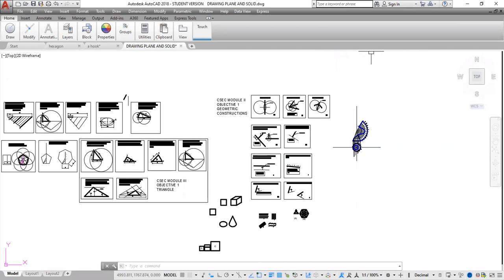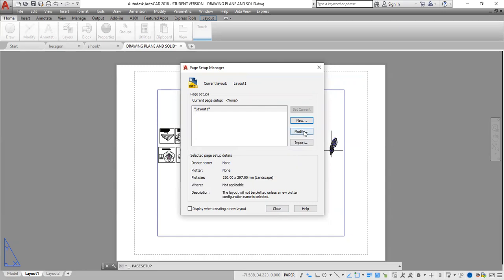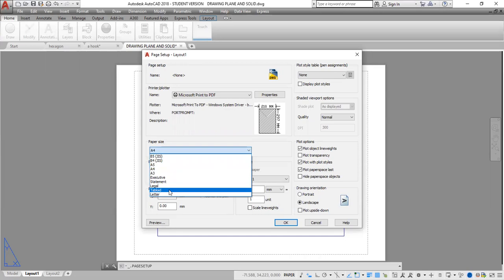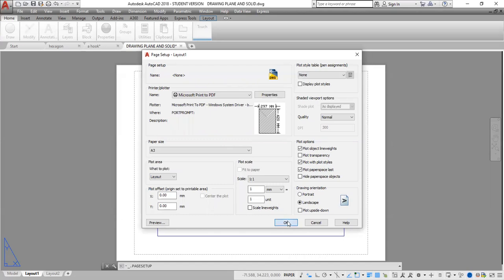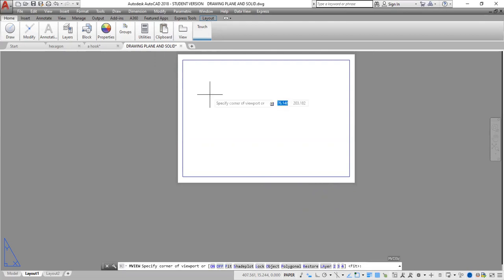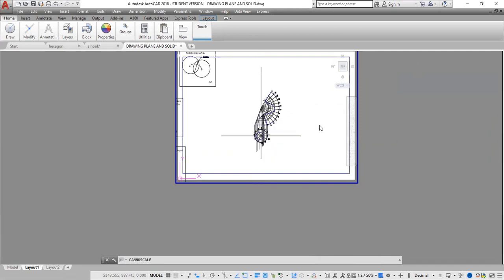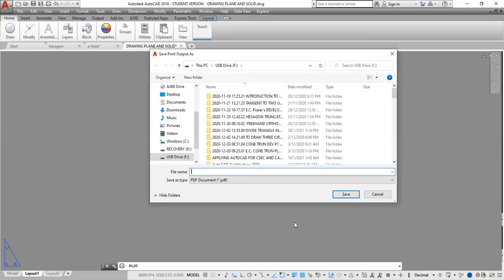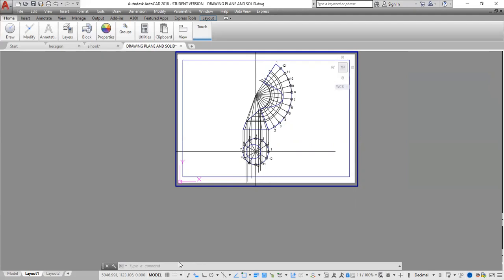How to Convert a Drawing to PDF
This video shows how to convert a drawing file to PDF, how to set up paper size and scale  and orient  drawing on paper